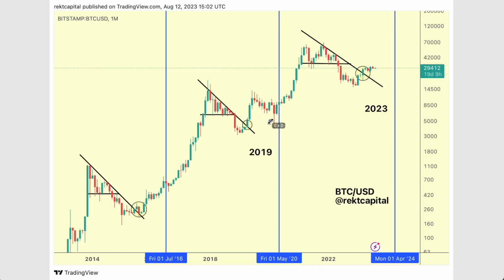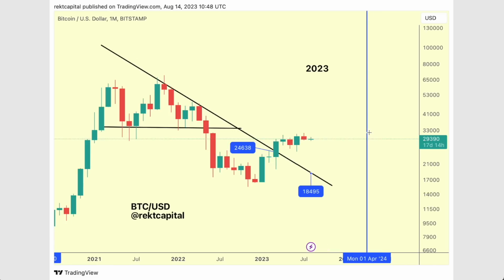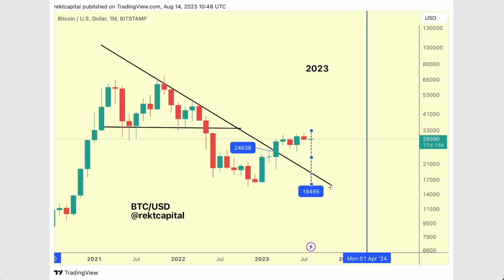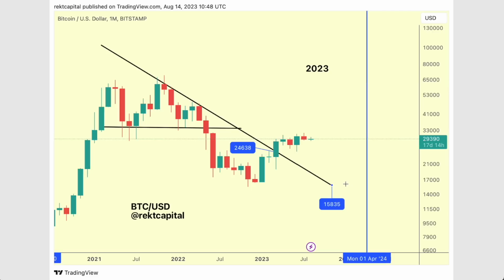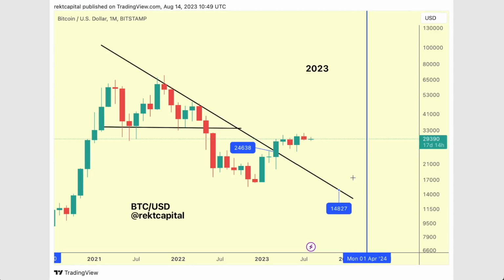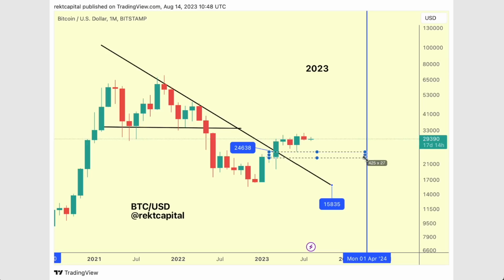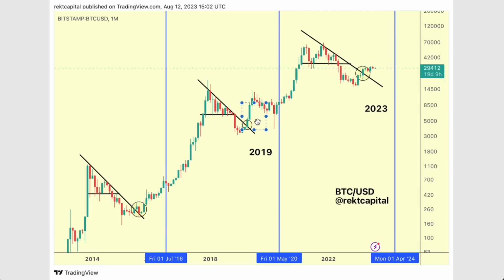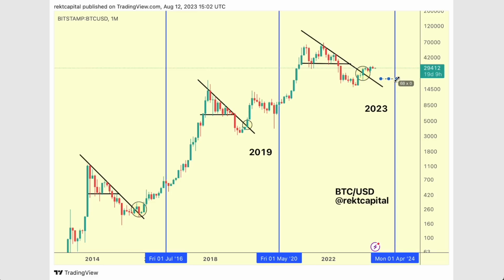Is a 2015-Style Bitcoin Crash Destined to Repeat?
Rekt Capital explores the possibility of a 2015-like crash in an effort for Bitcoin's price to retest the Macro Downtrend. Rekt Capital compares 2015 and 2019 periods to 2023, analysing the breakouts beyond the respective Macro Downtrend resistances. In 2015, BTC broke its Macro Downtrend and in the following month retested it to confirm uptrend continuation. In 2019, Bitcoin simply broke to the upside without looking back, but ultimately retraced into a Pre-Halving retrace. In 2023, BTC has been hanging at the highs but is there scope for downside to exact that elusive 2015-style retest? Let's find out, step by Step.